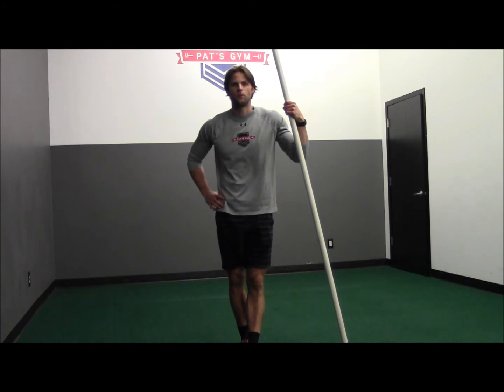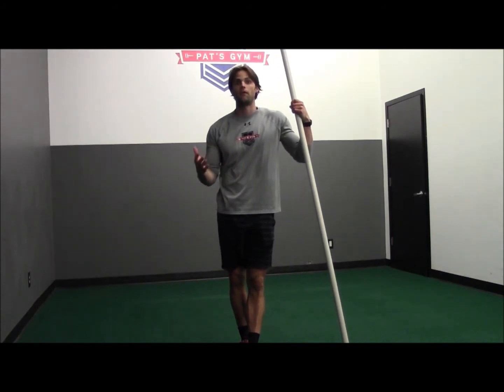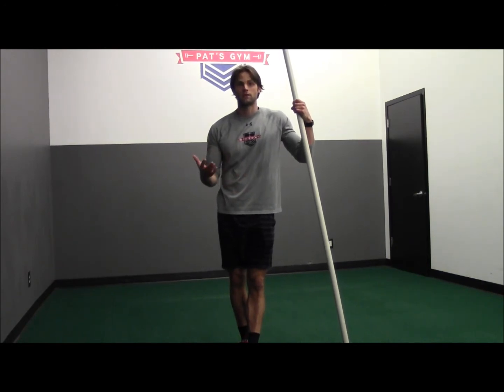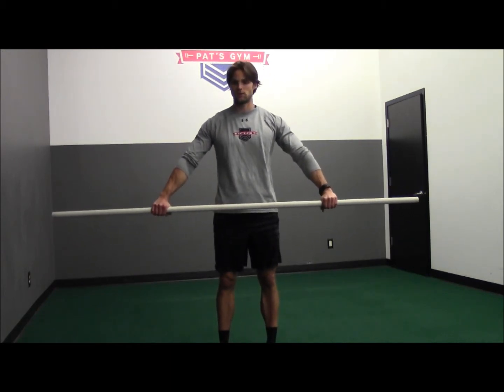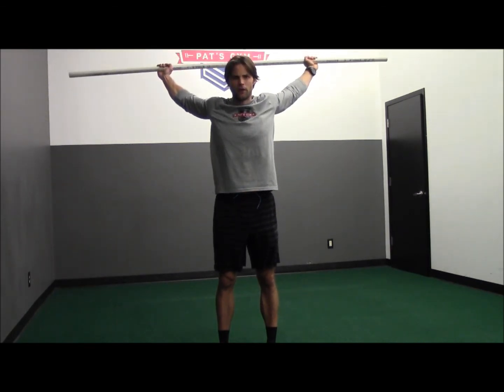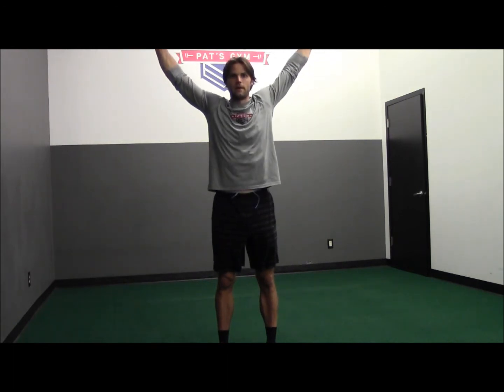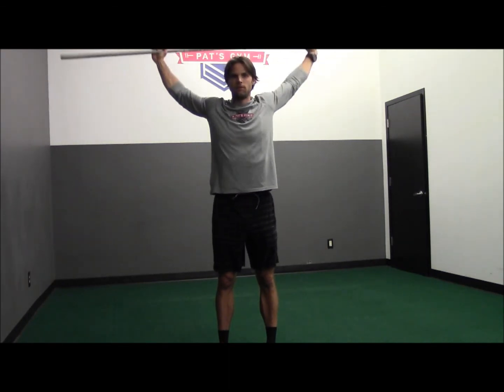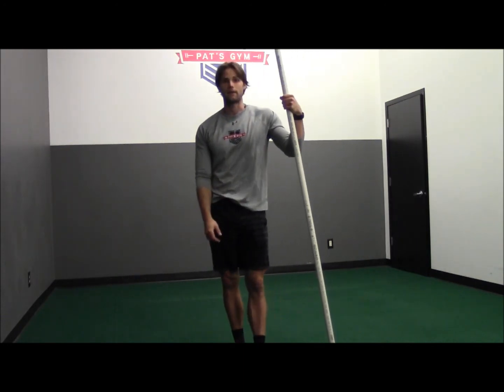How to: Shoulder Pull Through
Pat Gilles (CSCS), owner of Pat's Gym in Madison, Wis., gives a shoulder mobility example with a shoulder pull through.